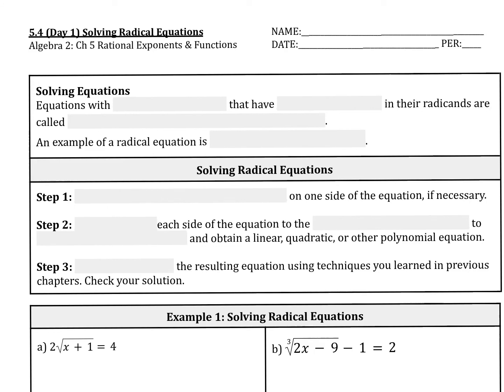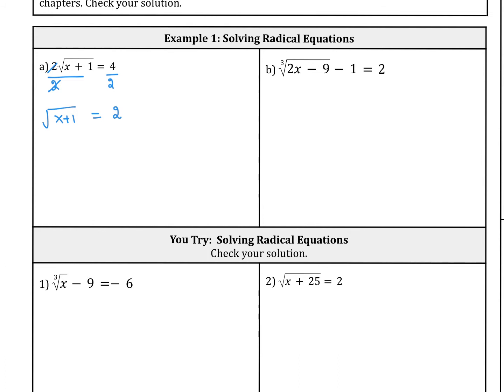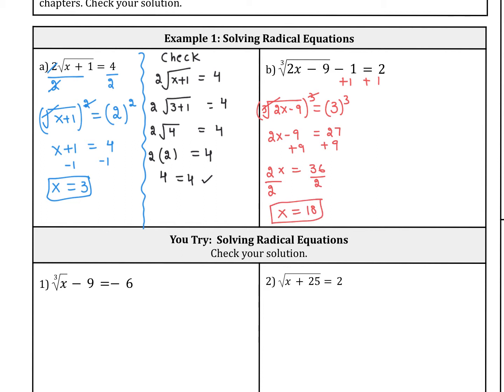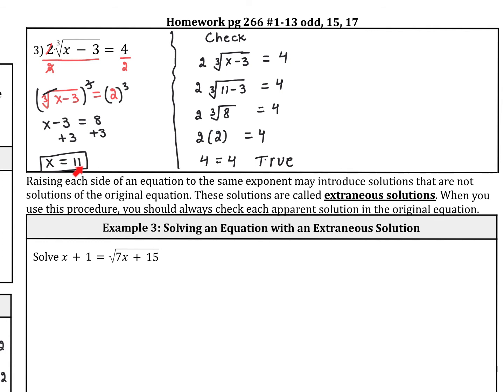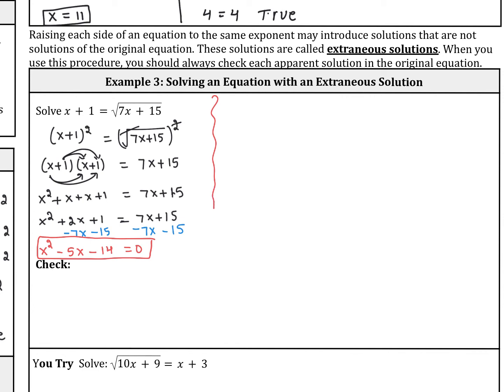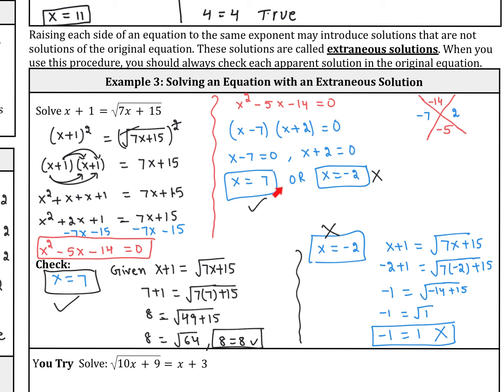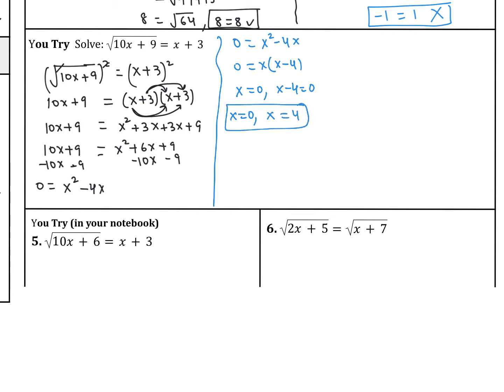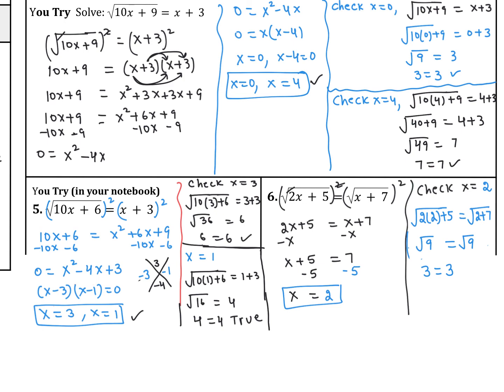5.4 (Day 1) Solving Radical Equations -full Lesson.mp4